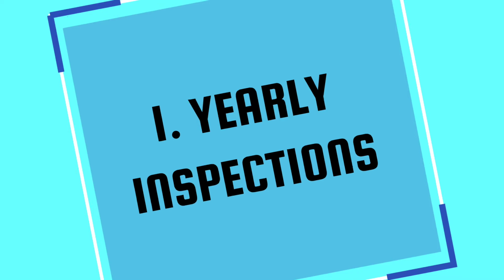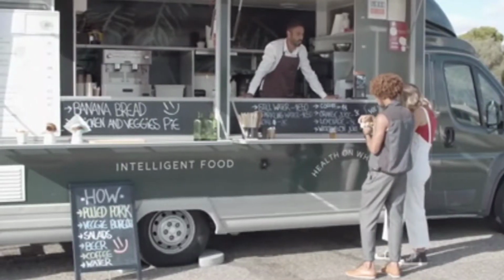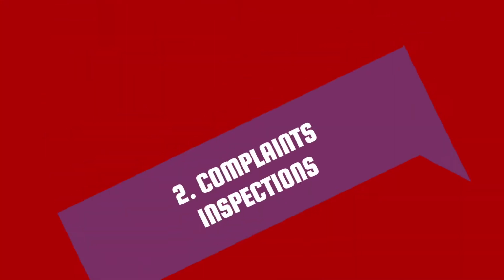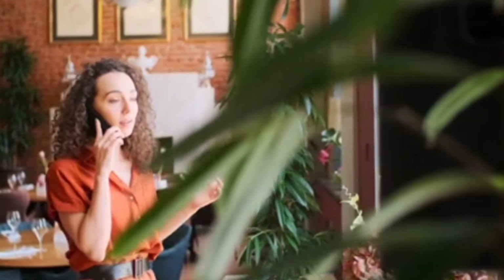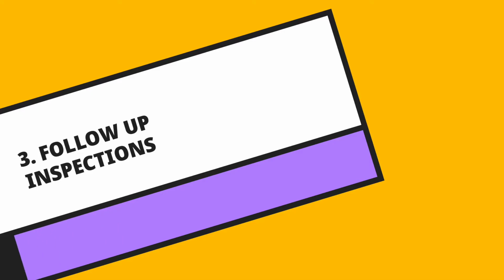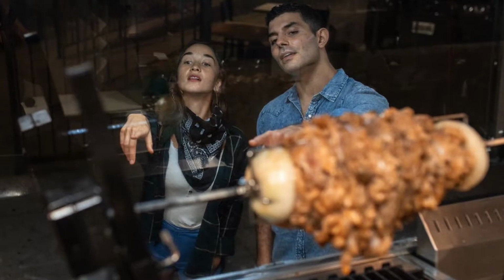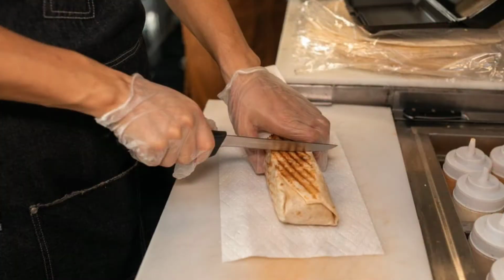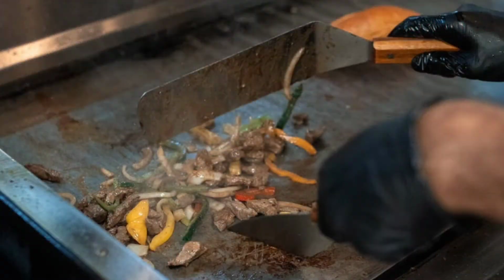Food Truck Inspections For Beginners [ The ONLY 3 Inspections you will EVER GET ]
Checkout My New Food Truck Starter Book with a TON of actional able Information, and an Interactive Manual!"
This book is Nearly 100 Pages of Real World Advice and over 100 Websites, 40 Plus Questions Before you start and so much more! on PAPER BACK!

This video is the most important thing about running a food business like a mobile food truck !
In this video, Damian Roberti covers the three types of food truck health inspections you could potentially be getting. Number one is your yearly yearly food truck inspection, which is something that is the norm in the industry. Number two is a second-to-third type of inspection that you don't want to get more than once a year. And number three is a fourth type of safety check that you may get every six months or more. Food trucks are big on wheels as far as a food truck is concerned, but in no way compare to running a deli, bakery, ice cream shop, or any type of restaurant or cafe.

The health department will look through every nook and cranny, depending upon how thorough your health department is. You definitely want to make sure everything is clean and sanitized. Don't be afraid to ask for a complaint-oriented inspection if they find violations. The health inspector will look through your food truck with an extra fine tooth comb, and potentially write up any type of violations that they find. You don't want to have them come and start writing up a number of violations, because then they're going to come back again.

Don't be afraid to implement certain procedures and policies for you and your team so you don't have to actually ever incur one of these types of inspections. Damian You want to serve your customers quality food, and you want them to come back over and over. If the local word gets out that your food truck is getting people sick, that's gonna be damaging to your business, he says. He says creating a cleaning process is key to any food business success, but especially to a food truck. Make sre you have a specific book set up for a policy procedure, if you will, on keeping your food trucks sanitary.

A food truck owner should create a checklist of what they expect their team and employees to do in order to ensure a clean, sanitized truck. Make sure you keep a good rapport and relationship with your local health department. Don't be afraid to ask for help if there's a complaint from a customer about the quality of your food. If you have a problem, don't wait until it gets so bad that you can't afford to fix it. There are three types of food truck inspections you will get from the health department.

Your annual food truck inspection, which is a norm, may be bi year, maybe every six months, six months at a time, or every quarter. The complaint inspection is the followup to the first one, and it's about every year. If you have any comments about food trucks and health inspections, let us know, we'll try to jump on\nit as quick as we can.